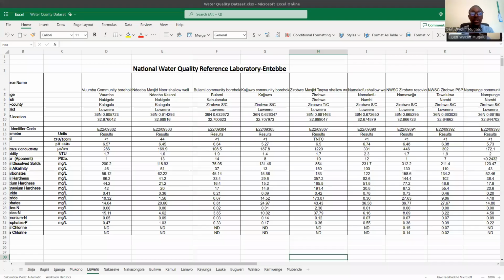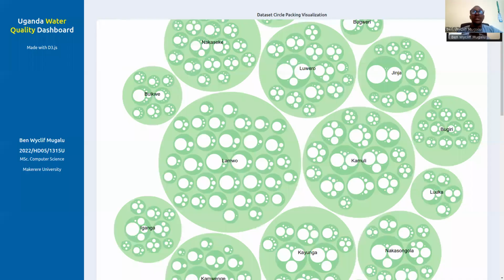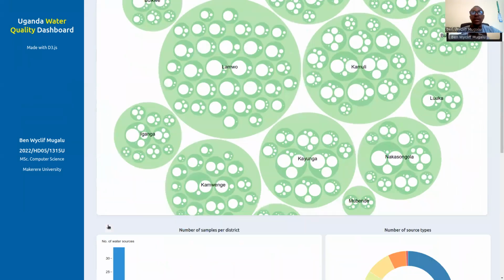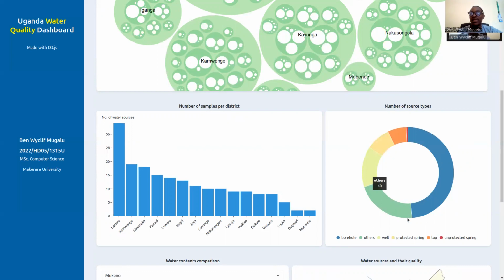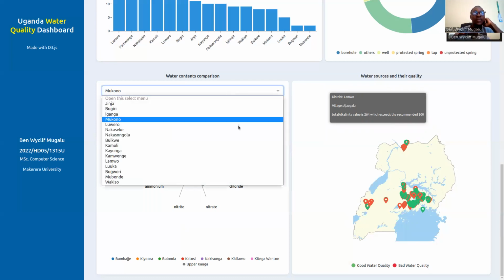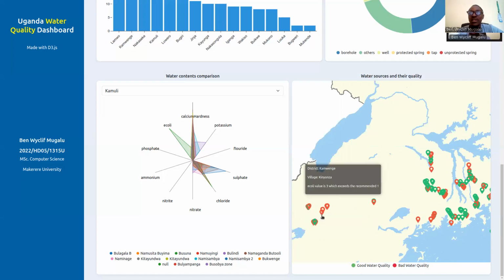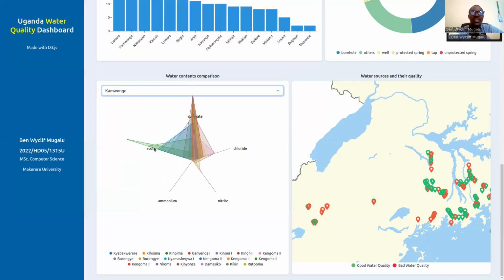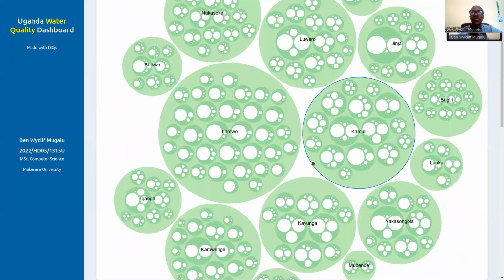Uganda Water Quality Dashboard with D3.js